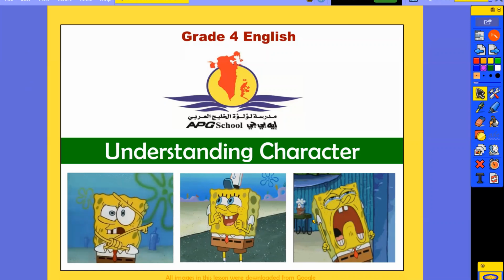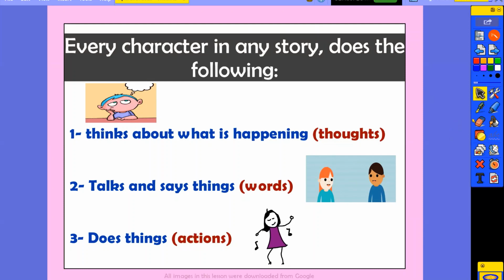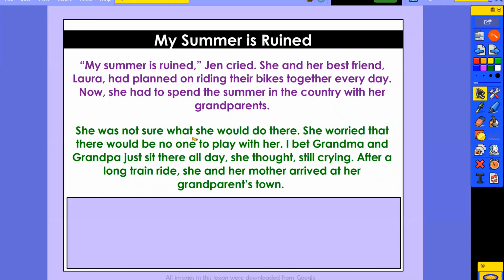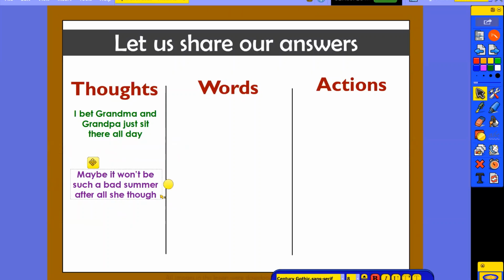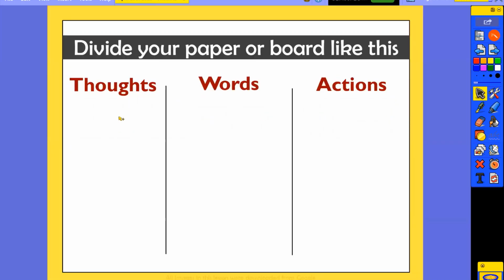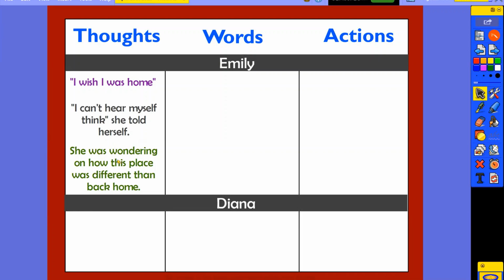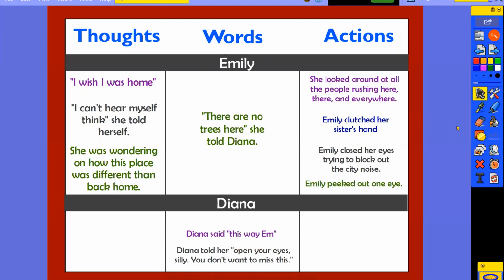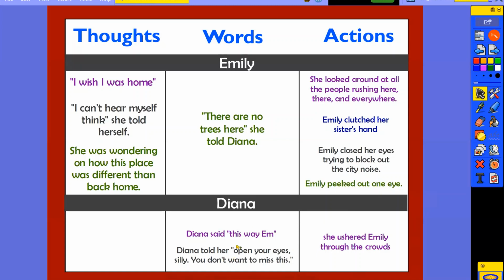Understanding Character | Identifying Character's Thoughts, Words and Actions